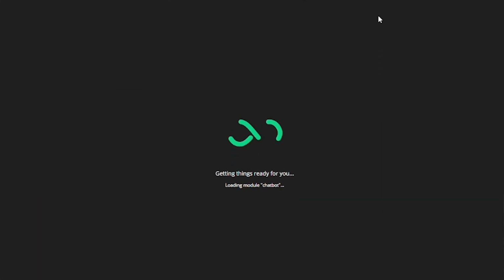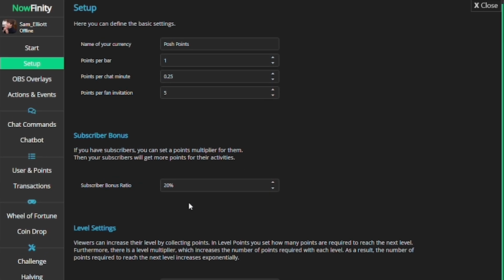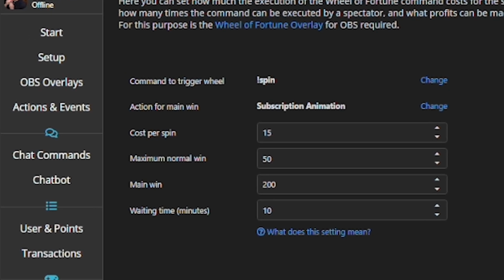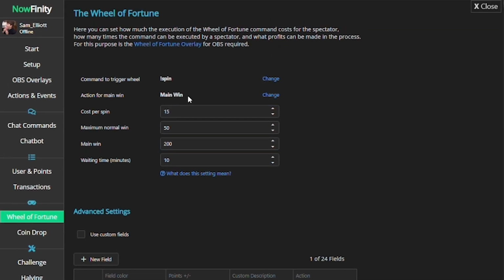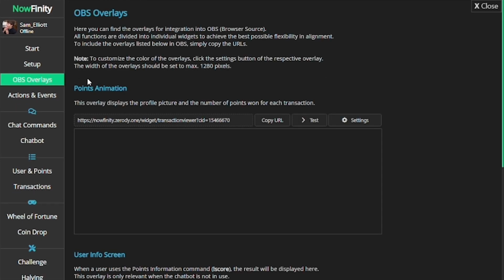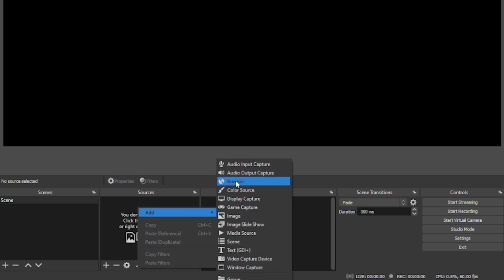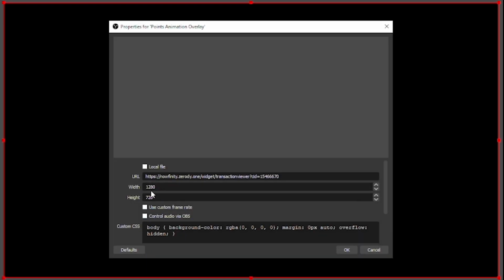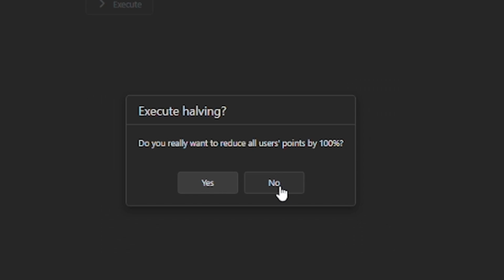StreamNow - Points System Update - Tutorial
Create your own custom rewards for your audience with the new points system update for StreamNow; in collaboration with NowFinity!